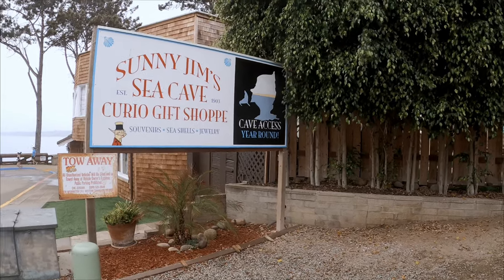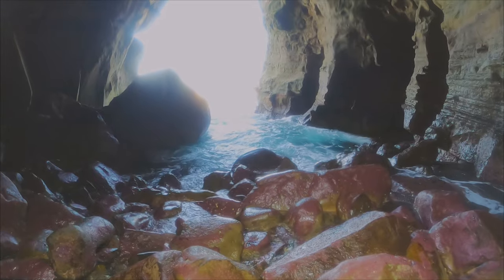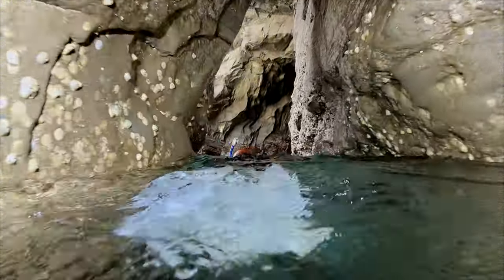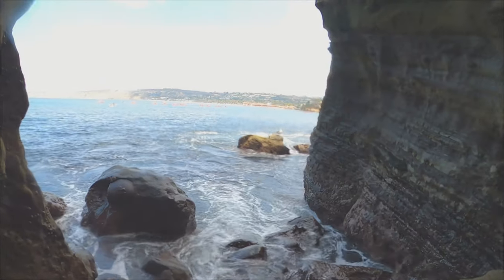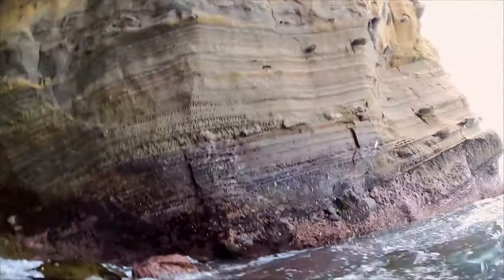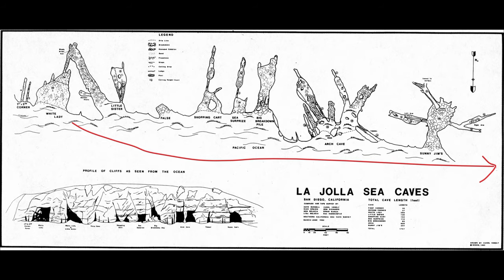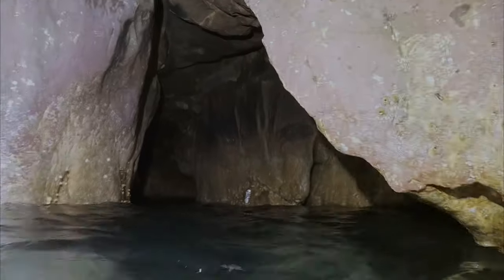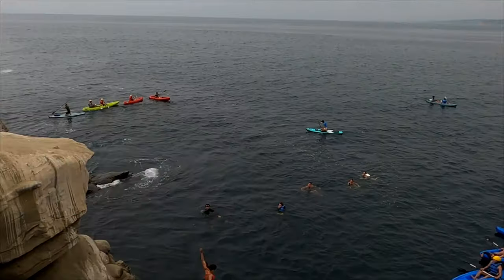Snorkeling The La Jolla Sea Caves | San Diego | California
Even if you don't go in the caves, there's a lot to see snorkeling the Goldfish point area when conditions are good. On a calm day the sea caves can be a lot of fun too but keep an eye out for larger sets that can come in from time to time.

I was introduced to this area by 3R's, an educational outreach program that teaches people how to safely dive around Rocks, Rips and Reefs.  Check them out and join in their summer series where they take you to sites around San Diego and teach you how to dive/snorkel them.

Some of our favorite Facebook groups:
San Diego Scuba Diving

I am not an expert or a dive professional. I don't know all the hazards that exist for a particular dive. Some of my information may be incorrect.  Conditions can change from hour to hour and whats safe at the beginning of your dive may be hazardous when you finish.  Talk to lifeguards, use other resources and most importantly, dive within your level of training and your skills/abilities. Just because a dive looks easy doesn't mean it is, or that its even safe.  People have lost their lives diving here so make sure diving within your limits.